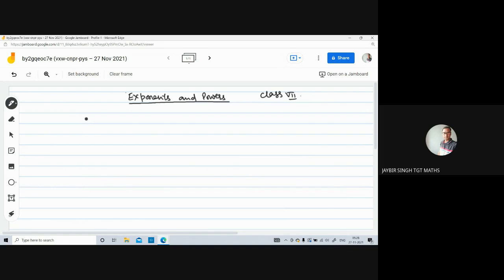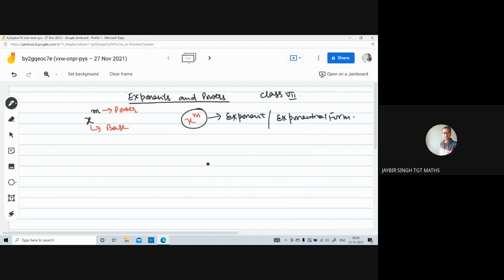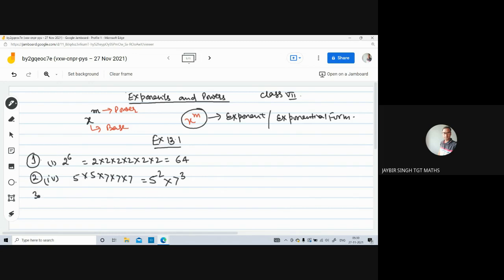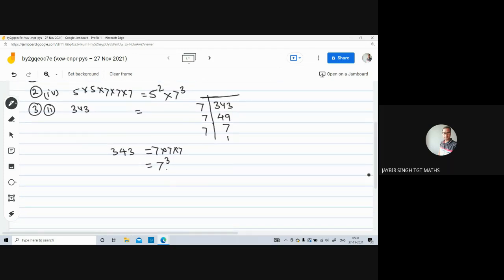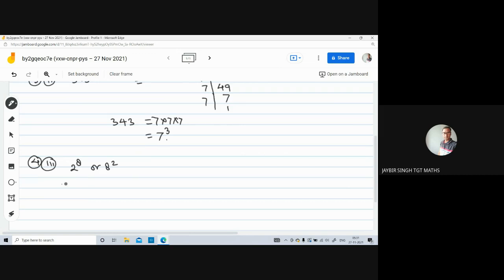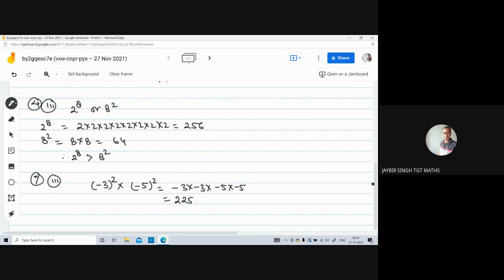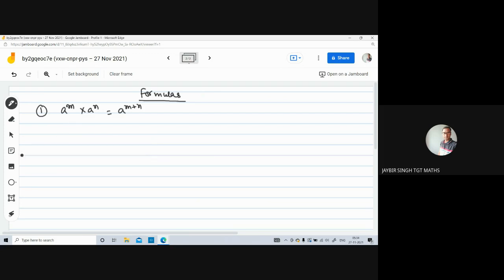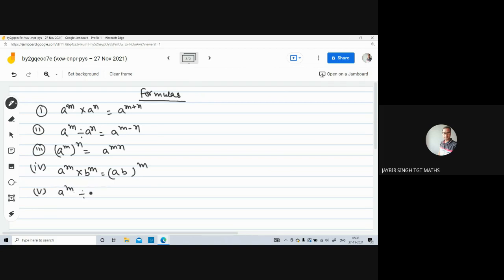CLASS VII EXPONENTS AND POWERS BY JAYBIR NEGI